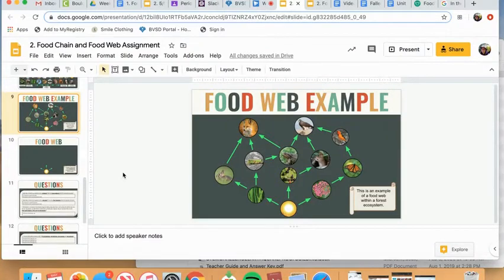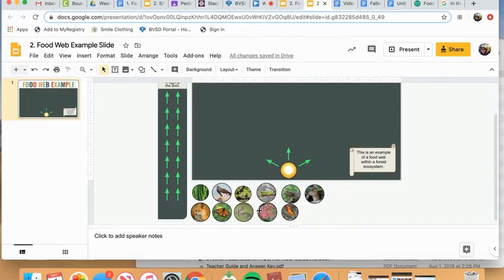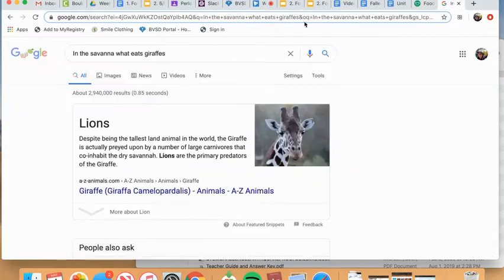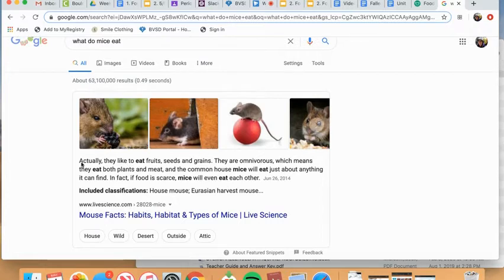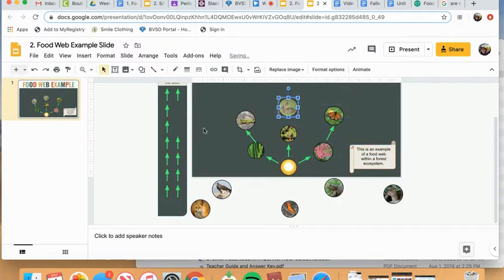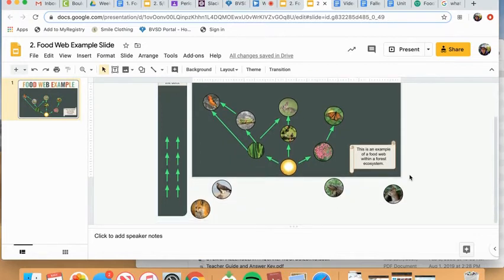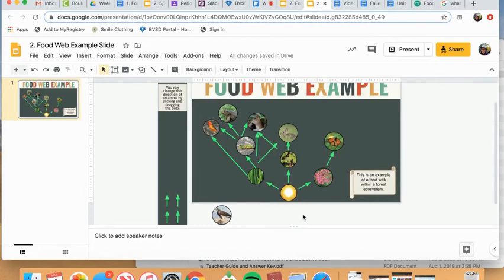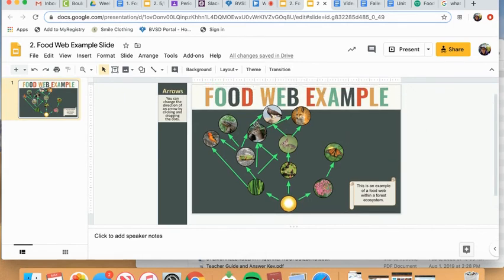Food Chain and Food Web Assignment - Part 2